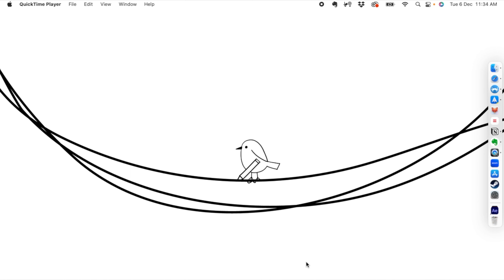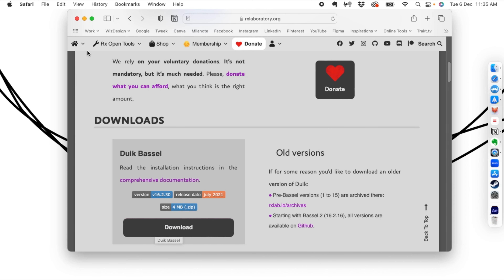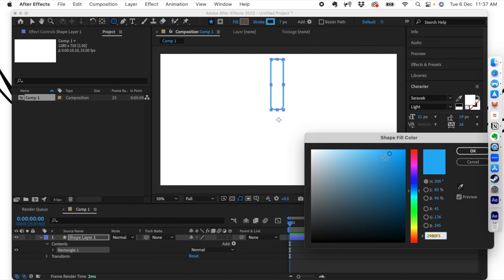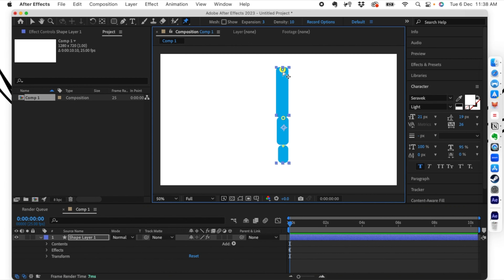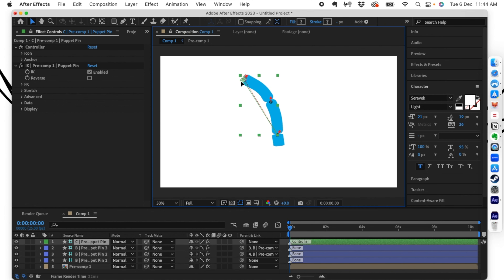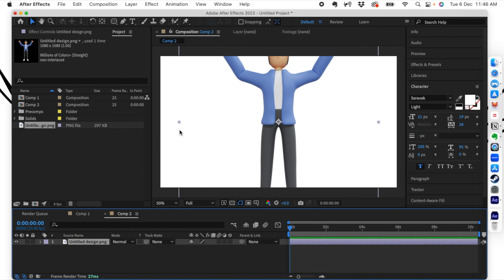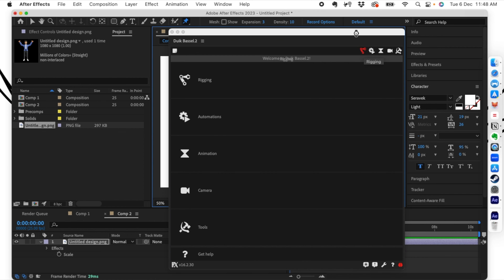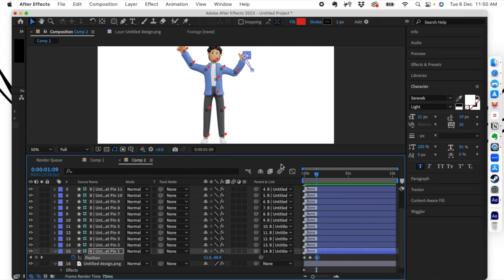Simple character rigging using Duik Bassel 2 Plugin for Aftereffects: Part 1 of 2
How to simply rig a character and animate it in aftereffects using the free duik bassel 2 plugin.